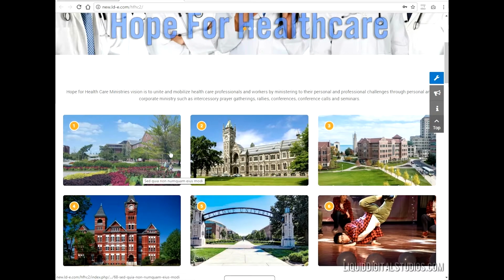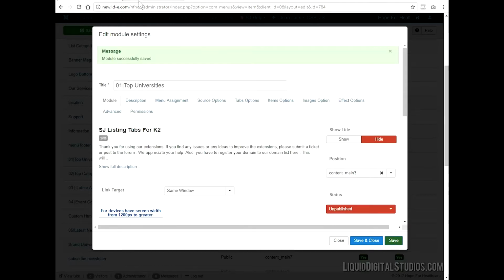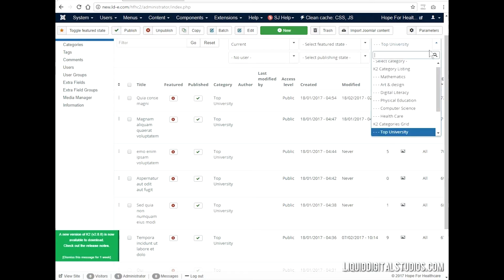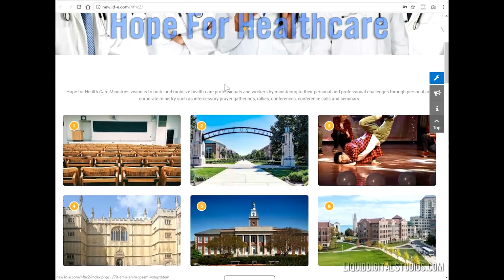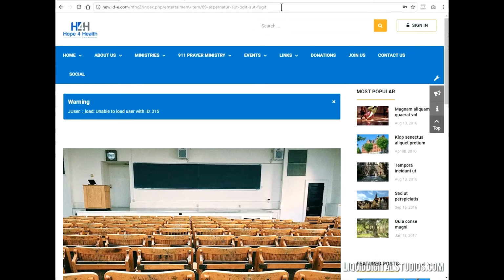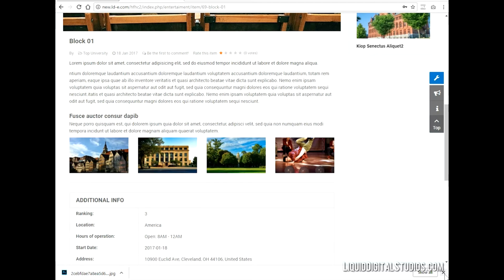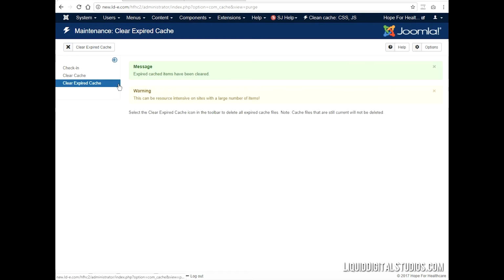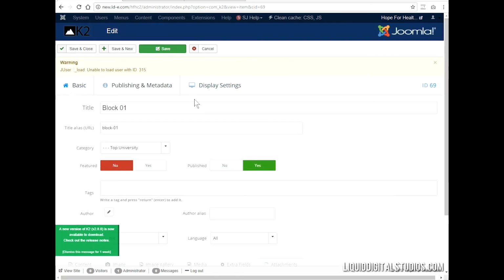01 HFHC TemplateEditing K2 Tems 01